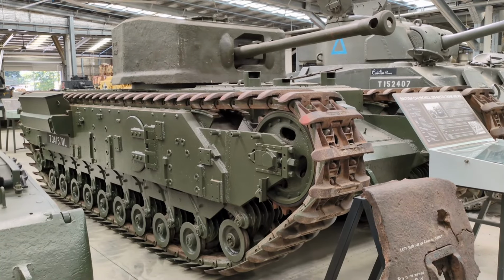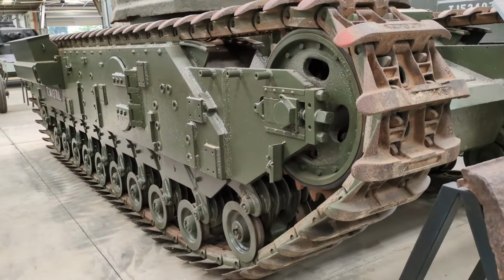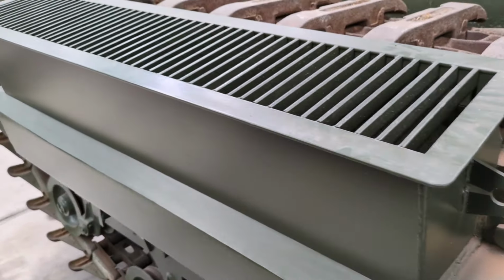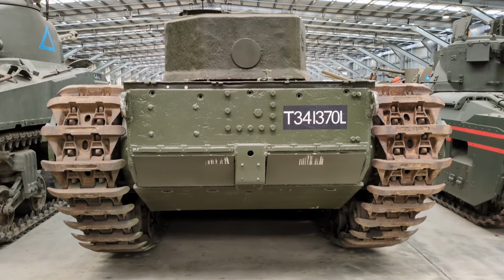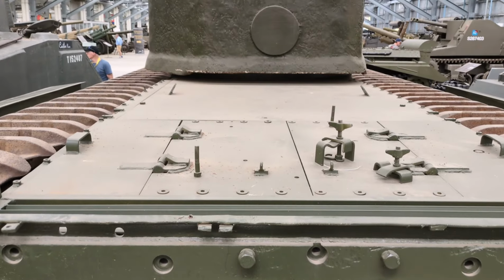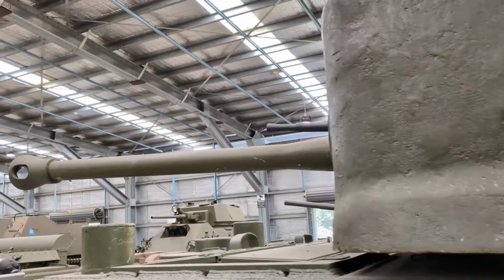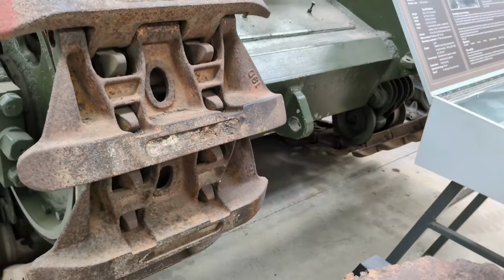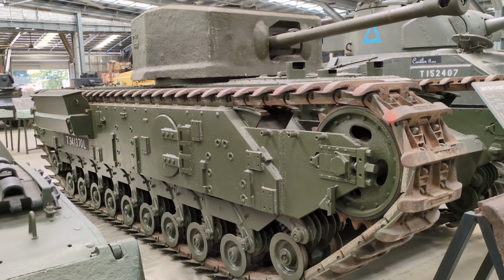Churchill MkVII (Infantry MkIV) at AusArmourFest 2024. British Infantry Tank.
In early 2023 I made a video of the Churchill Crocodile flame tank that’s at the Australian Army Tank Museum, so take a look at that if you’re interested. This is a slightly early variant that was similarly bought to Australia late in WWII, initially for trails to assess suitability for use in the tropics. In the end 51 Churchills were brought to Australia but they never saw combat.

British Tank doctrine recognised three type of Tanks for different missions. Light Tanks for scout and reconnaissance, Cruiser Tanks for armoured breakthrough and engaging other tanks, and Infantry tanks for supporting Infantry on the move, breaking up hard points and neutralising enemy infantry.

The Churchill Infantry Tank Mk IV was an example of the later, and was designed to replace the Valentine Infantry Tank Mk III with an upgunned and more heavily armoured vehicle.
The main design improvement in the Mk VII Churchill over earlier marks of the tank was the mounting of the QF 75mm main gun, which was able to use the same ammunition as the US Army M3 75mm gun that was mounted to the M4 Sherman. This gave it the capability to fire both an armour piercing and an effective high explosive round, unlike the QF 2pdr and QF 6pdr anti-tanks guns that were fitted in the turret of earlier versions of the Churchill. The small bore of these anti-tank guns made effective high explosive round impractical.

The predecessor of the Churchill was the Valentine Infantry Tank Mk III, which was rushed into production in mid-1940 following the loss of most British armoured vehicles during the Battle of France. The Churchill was to be a more refined and improved Infantry Tank with greater frontal armour. Prototypes termed the A20 and A22 were developed in late 1939 and early 1940, and were built in mid-late 1940. It was rushed into production in June 1941 and early marks exhibited a number of teething problems, largely centred around reliability of the Engine and Gearbox which were all new designs. It was used in combat in August 1942 during the raid on Dieppe, and 6pdr equipped Mk III Churchills were successfully employed at the Battle of El Alamein. The Mk VII variant with the QF 75mm main gun and heavier armour entered production in 1944.

It was produced in various marks from 1941 to 1944 with many specialised variants, and was fitted with a variety of anti-tank & dual purpose guns, and howitzers. Total production was 5,640 of which about 1,400 were Mark VIIs. Vauxhall Motors was the lead manufacturer and they used a number of subcontractors to support production, including remanufacturing of some older Marks to bring them up to later specifications. From the Mark VII onwards the tank was referred to as the A22F or Heavy Churchill due to the increase in armour that variant saw, going form 102mm to 152mm frontal armour. It was exported to the USSR under lend-lease with some 301 of the earlier  marks being supplied

The QF 75mm main gun was fitted to the Mark VII in addition to  coaxial and hull mounted Besa 7.92mm machine guns. The QF 75mm was a modified QF 6pdr gun that used the same ammunition as the M3 75mm gun fitted to the M4 Sherman. The AP round could penetrate only 68 mm of angled rolled homogenous armour at 500 yards and a 30-degree angle, which was substantially worse than the unmodified 6pdr/57mm gun. However, it had an effective HE round containing about 650g of explosive. The vehicle has a crew of 5 (2 in the hull and 3 in the turret) to service the armaments and operate the vehicle.

Armour from MkVII onwards was 152 mm on the hull & turret front, 95 mm on the hull & turret sides and 51 mm on the rear. This was 50% more frontal armour than the Tiger I and reflected that this was a slower moving tank than would likely be exposed to enemy fire for sustained periods while supporting infantry assaults.

Engine was a Bedford 12-cylinder petrol engine producing 261kW, and was effectively two inline 6 cylinder engines mounted flat and joining to a common crankshaft. Transmission was Merritt-Brown 4-speed epicyclic gearbox that allowed the tank to be steered by changing the relative speeds of the two tracks, rather than by braking the tracks. The drive sprocket was rear mounted, with a front mounted idler wheel. Road wheels were 11 small diameter twin wheels per side, with each pair mounted on a coil spring. The Mk VII engine and chassis could move the 40t tank at a top speed of 20km/h, which was slower than earlier marks that were less heavily armoured.

The Churchill was used in North Africa, the Eastern Front, Italy, and the Mark VII first saw combat in North Western Europe from June 1944. It played a pivotal roll in Normandy, Belgium and The Netherlands. It was used effectively in Feb-Mar 1945 in Germany, where its ability to cross muddy ground and force routes through heavily forested areas around the Reichswald came to the fore.